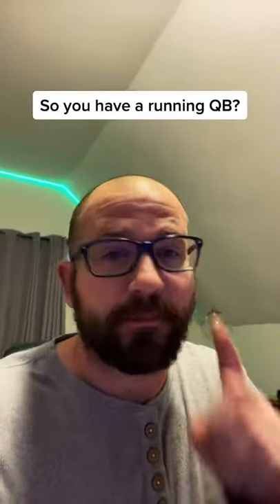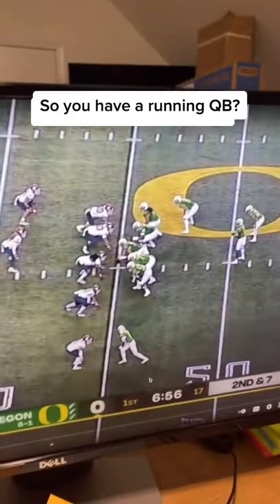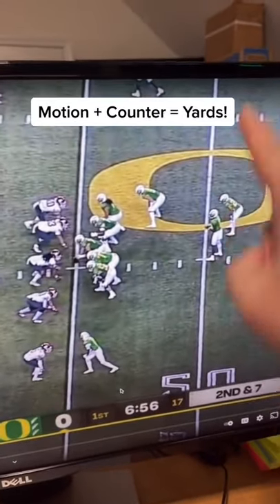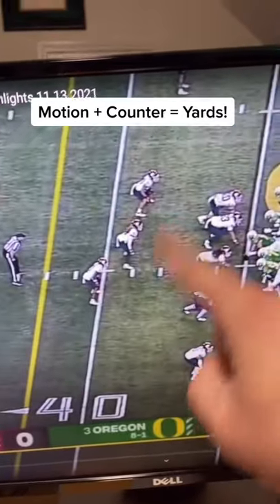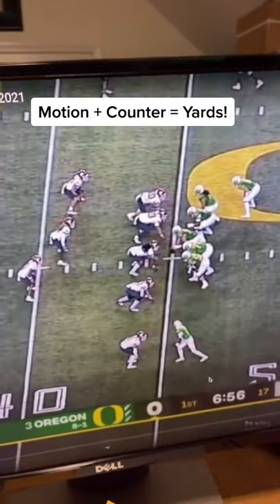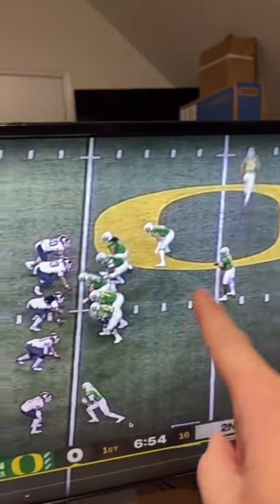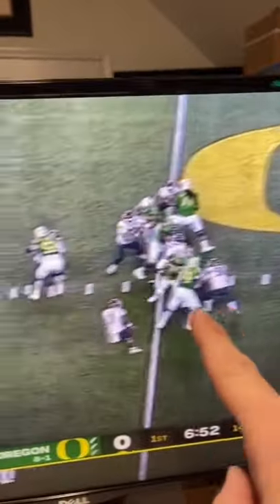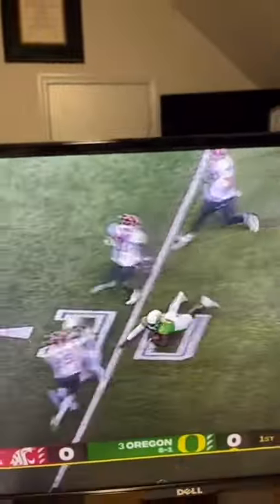Do you run this UNSTOPPABLE Play?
Want to Plan the Perfect Practice? ➡ perfectfootballpractice.com
Do you run this unstoppable run play? Because if you don't do what Joe Moorhead is doing...are you even calling the game right?